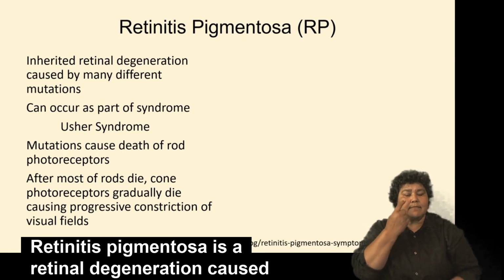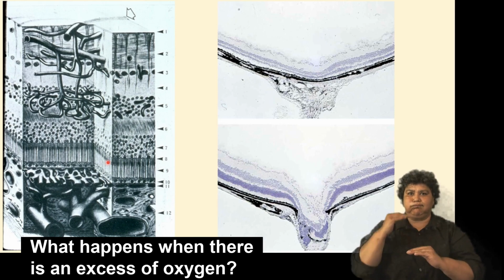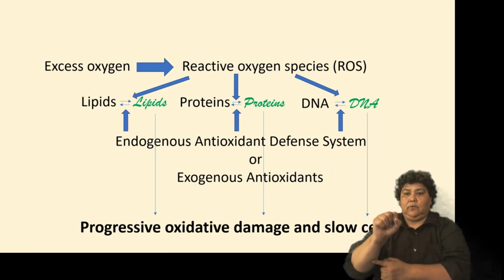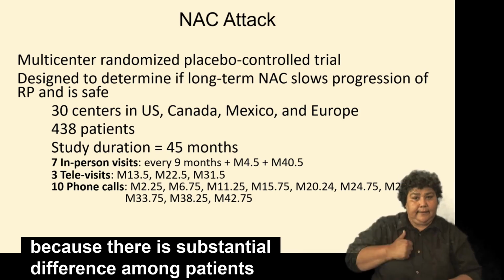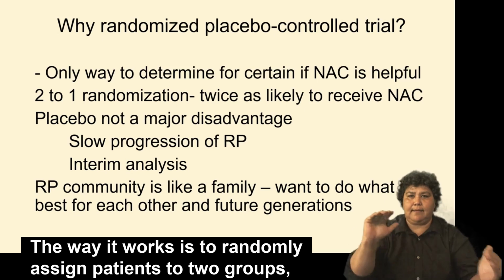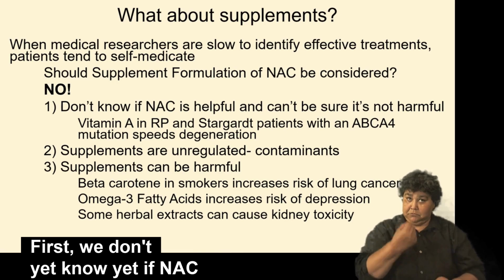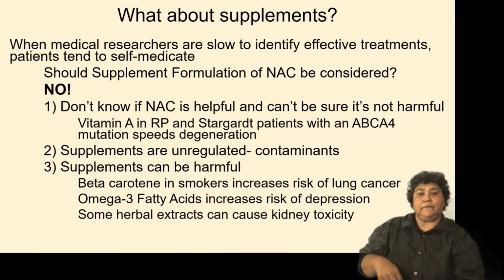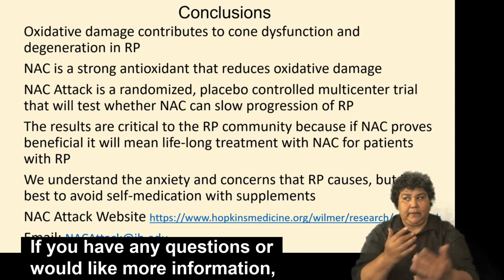NAC Attack (with ASL)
(Pre-recorded July 2022)
NAC Attack, A Multicenter Placebo-Controlled Clinical Trial to Test Oral N-Acetylcysteine in Patients with RP

Peter Campochiaro, MD: Retinitis Pigmentosa (RP) is a retinal degeneration caused by many different mutations that cause the death of rod photoreceptors but not cone photoreceptors. The presentation explains why the elimination of rod photoreceptors leads to the gradual death of cones from oxidative damage and why medications that reduce oxidative
damage may provide benefit in RP. The presentation also describes a clinical trial designed to test the effect of a medication that reduces oxidative damage in patients with RP. How this clinical trial could impact the lives of all patients with RP, including those with Usher syndrome, will be explained.